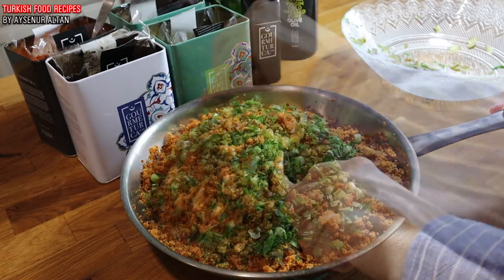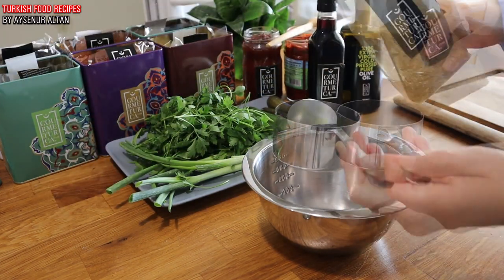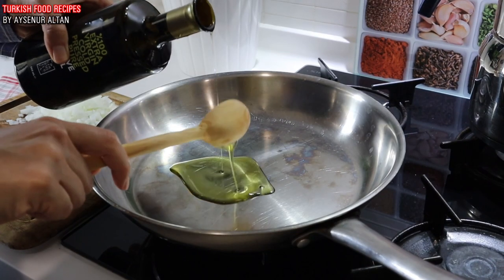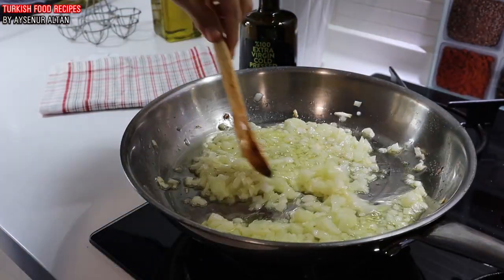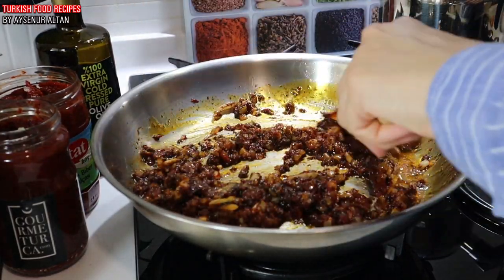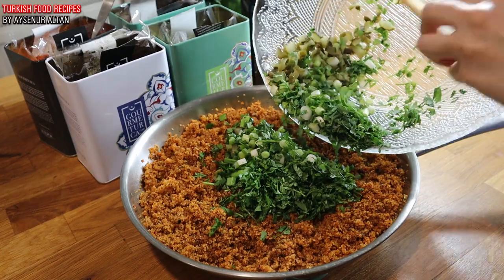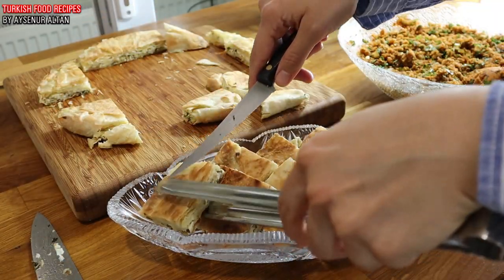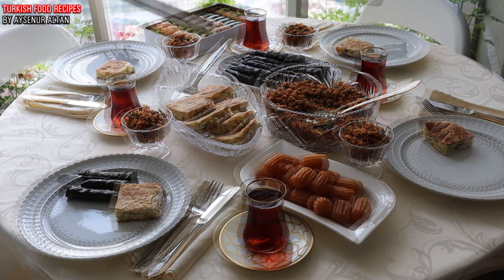Turkish Ladies Tea Time Menu & 20 Minutes Bulgur Salad "Kisir"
We are making popular Turkish bulgur salad "Kısır" in 20 minutes with fresh greens and spices. As a menu along with kısır, I wanted to prepare a Turkish Ladies Tea party concept. So I made the first thing that comes to mind, borek with white cheese, and completed the menu with stuffed grape leaves "dolma", baklava and tulumba. Of course, the table is not completed without Turkish tea.
Join me to see how I made the most popular Turkish salad recipe "Kisir" and how I prepared the menu.
Even though it is popular among the ladies' afternoon gatherings, it is surely a delicious menu to enjoy with family and loved ones too.
Ingredients For Kısır:
1+1/4 cup thin bulgur wheat
1 onion
4-6 spring onions
1/2 bunch of parsley
3-5 pickles
1 +1/2 tbsp tomato paste
close to 1 tbsp sweet red pepper paste
5-7 tbsp olive oil
1 tbsp + 1 tsp dried mint (you can get the spices and more details
1 tsp each cumin, hot red pepper flakes
1 tsp sweet red pepper flakes (optional)
1 tsp isot pepper (optional)
1/2 tsp sumac (optional)

1 tbsp pomegranate molasses
juice of a lemon